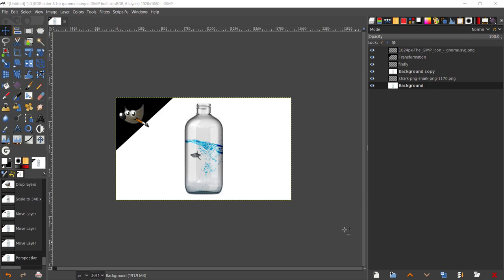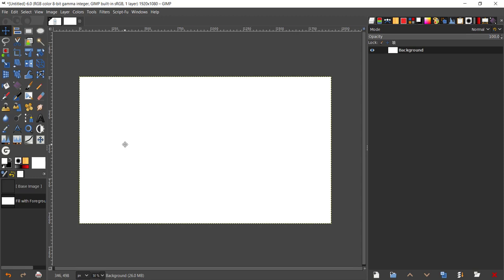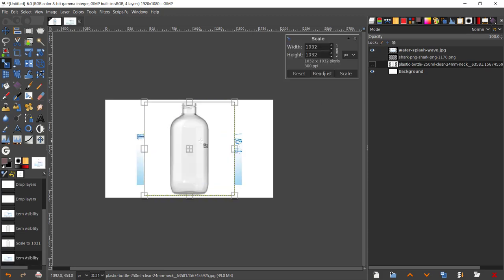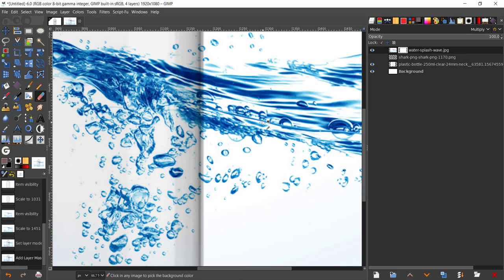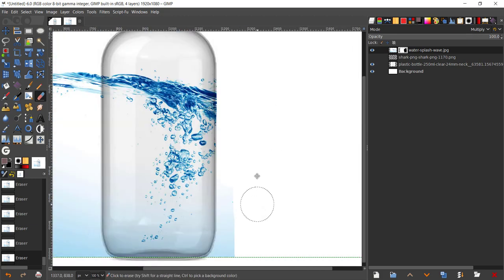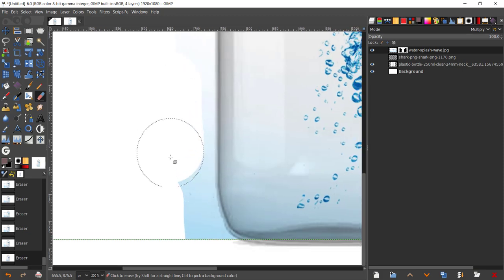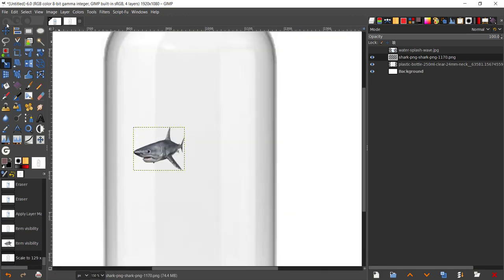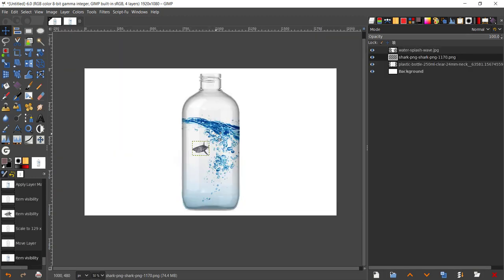GIMP TUTORIAL: CREATE A WATER BOTTLE FISH TANK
Today I am going to show you how you can create a water bottle fish tank using GIMP. There are NO links to the photos used in the video, But I will suggest you for watching the good playlist down below.